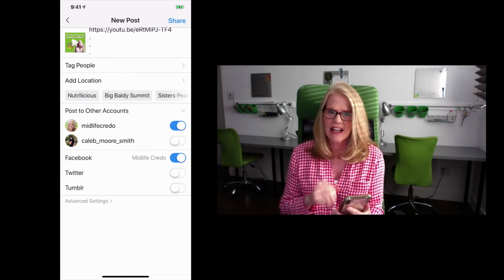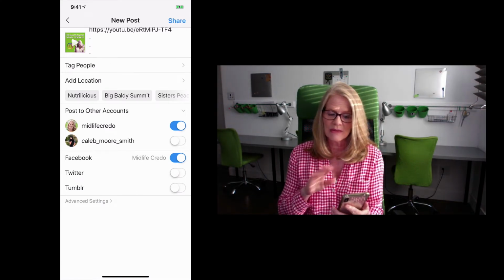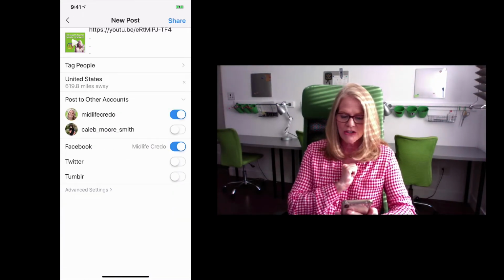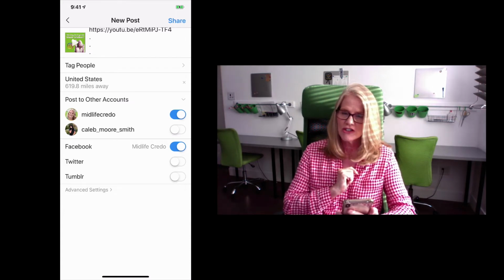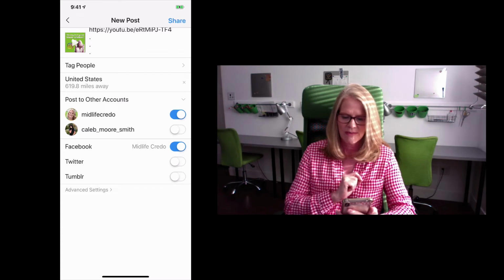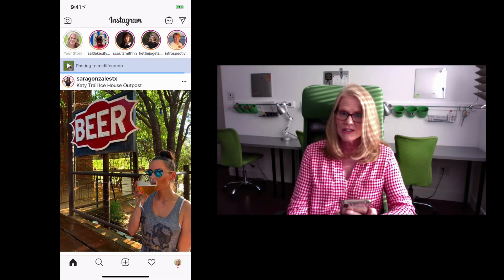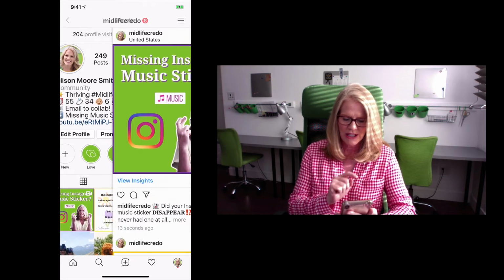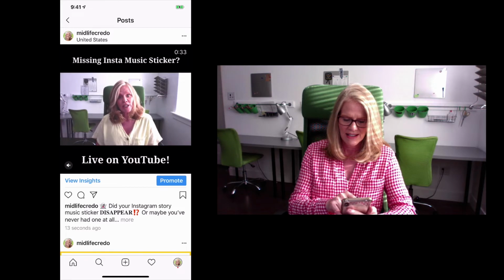Instagram Video Custom Thumbnail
How to create custom Instagram video thumbnails without pausing the video play! Follow the step-by-step tutorial to learn how to add a custom image as a video thumbnail that will look great in your feed or as your followers scroll past that will also start playing right away.

🤔 And, yes, I know my voice hits the stratosphere in the intro and outro. I cannot explain it! 😂

♡ ♡ ♡  C O N T A C T  F O R  C O L L A B S

♡ ♡ ♡  F I N E   P R I N T

All opinions are always 100% honest and my own.

🎤 Lavalier Lapel Microphone

🎙 USB Microphone

⭕️ Selfie Ring Light

🔆 Full-size Ring Light

💡 Light Kit